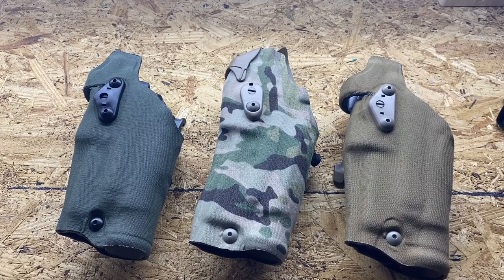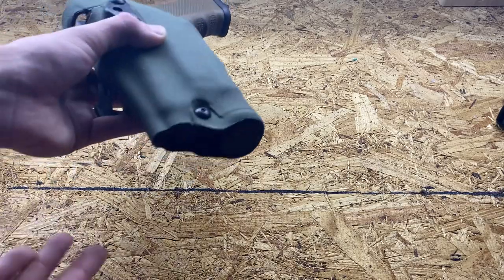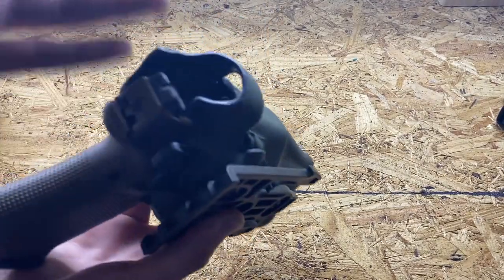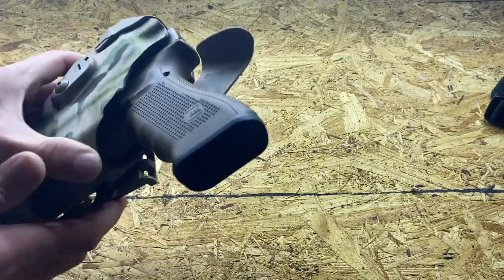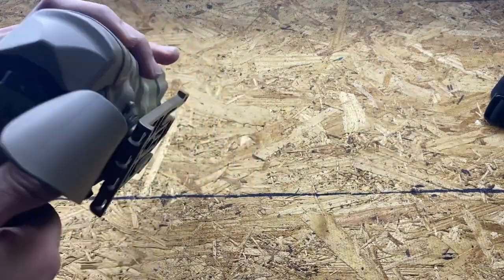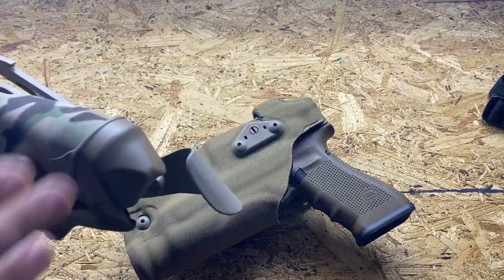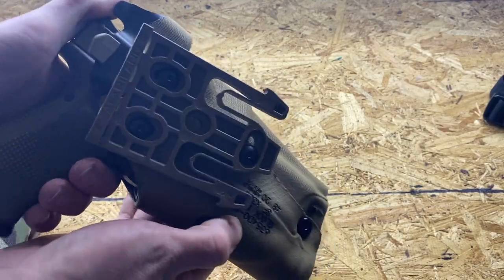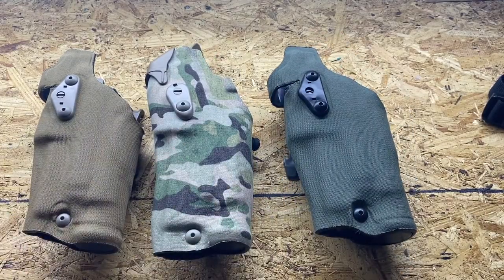Safariland 6354 DO VS. 6390 RDS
Quick video on two Safariland holsters and why I prefer the DO over the RDS. Overall they are both really good options it comes down to what you need the holster to do. I prefer the DO but if you need a thumb guard and some of the other features the RDS has to offer it's still a great option. If you want to see more on the holsters or an in-depth video going over my belt let me know down below!